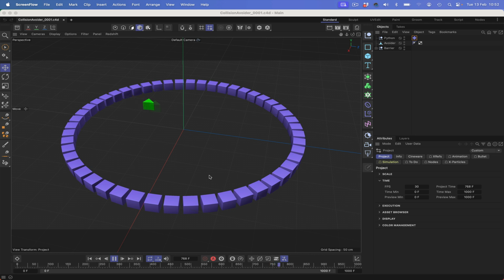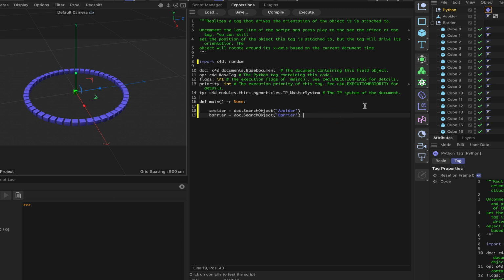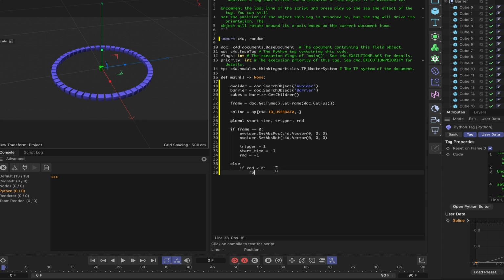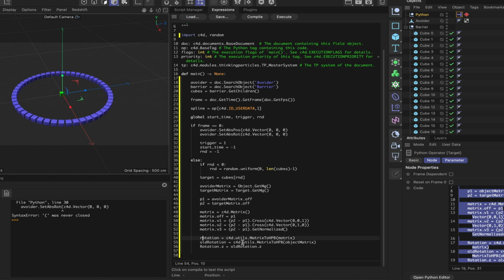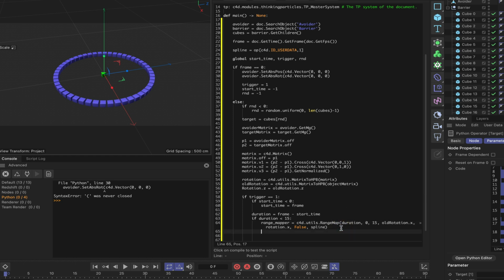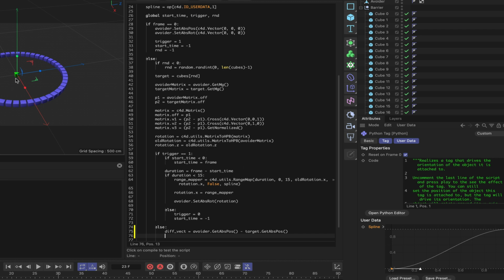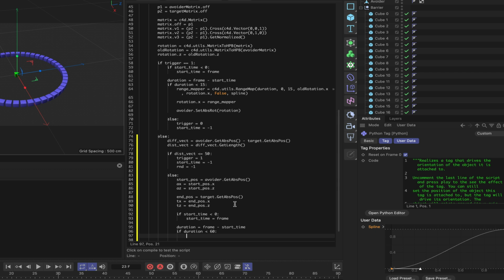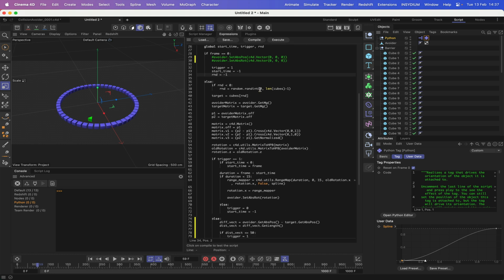Cinema 4D Python Tutorial 21: Collision Avoider (Python Tag)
In this Cinema 4D Python Tutorial, we are building what I am referring to, as a Collision Avoider. To achieve the desired result, we make use of the Python Tag and also use some code from within one of the Xpresso node presets, which we adapt for our own needs. Some interesting stuff in this one!

0:00 - Intro.
0:46 - Setting up the Scene Elements.
4:12 - Initialisation.
6:10 - Adding User Data.
6:45 - Finishing the Initialisation.
7:37 - Frame 0 Settings.
9:44 - Rotating the Avoider.
24:33 - Moving the Avoider.
33:12 - Success!
34:00 - Final Summation.
35:28 - Outro.